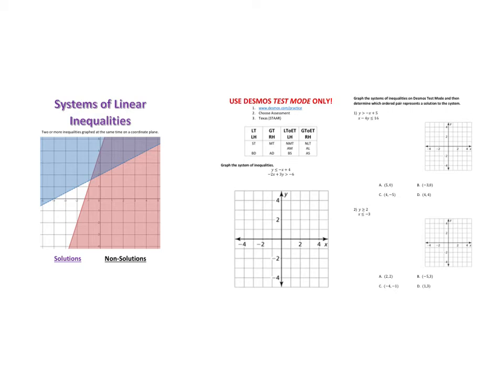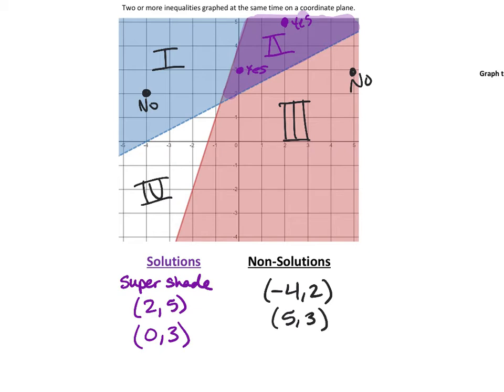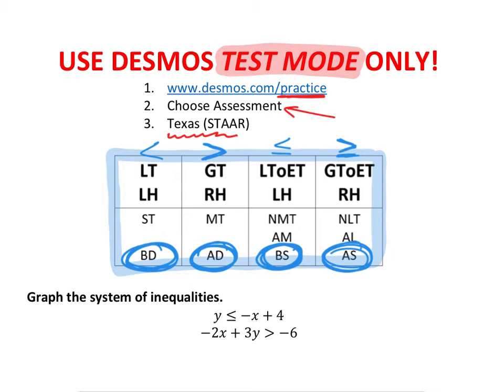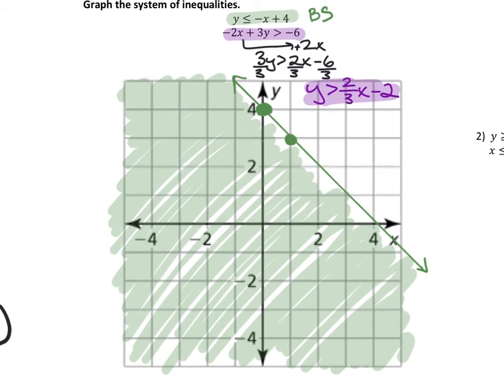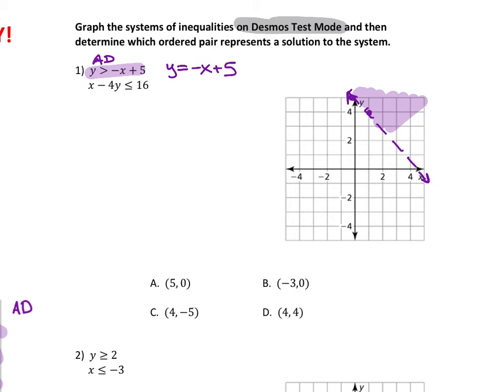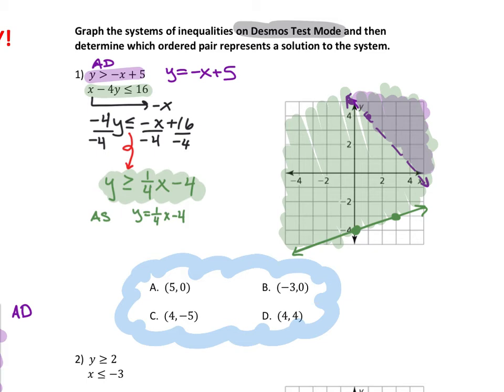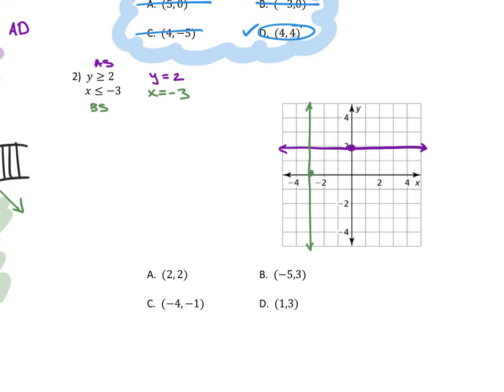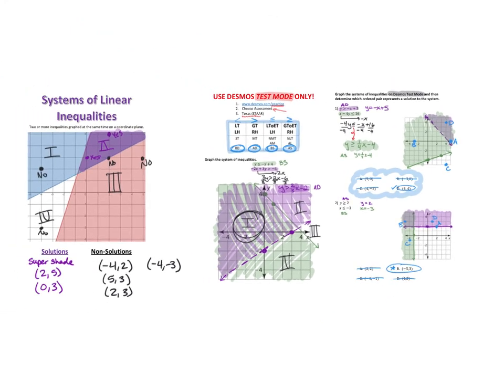Systems of Inequalities (3H)